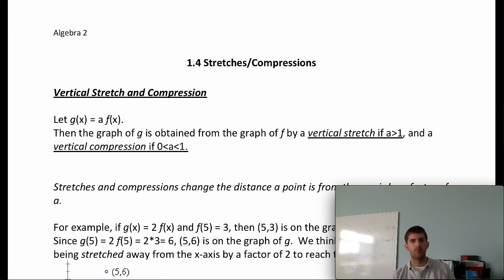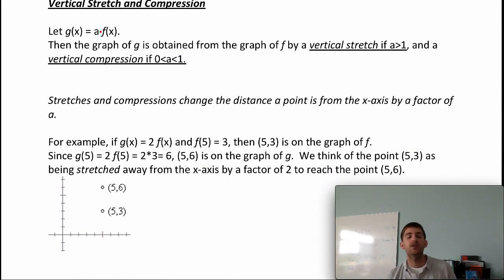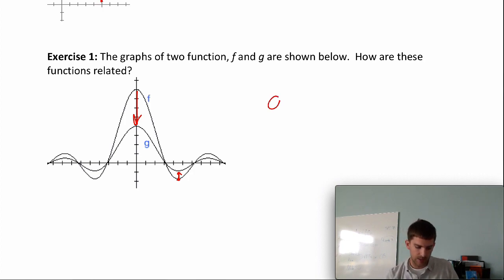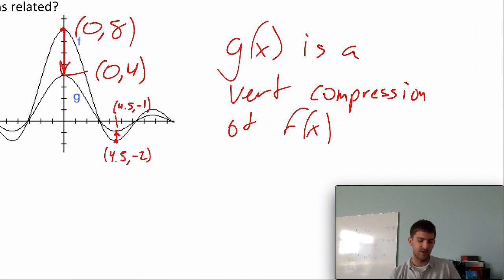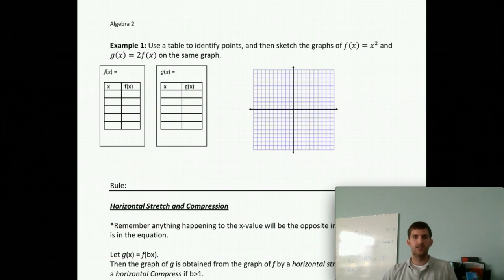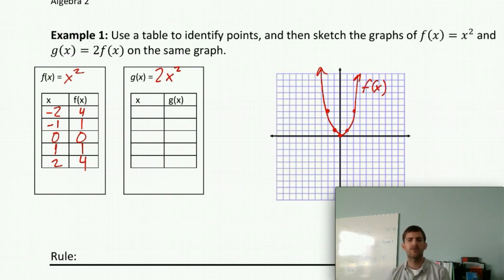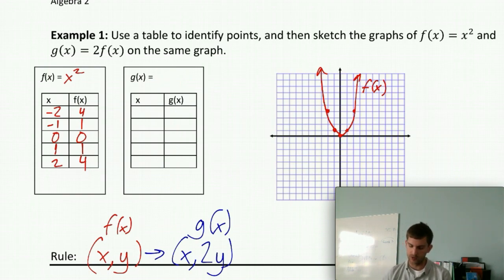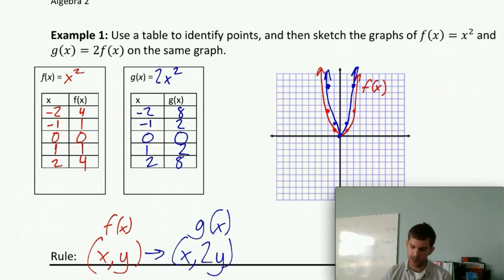A2 1.4 Part 1